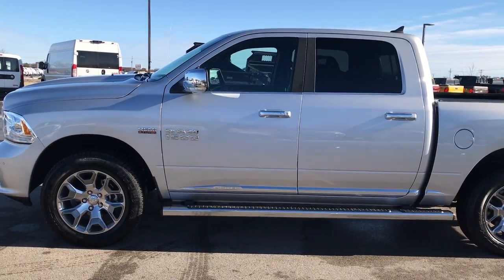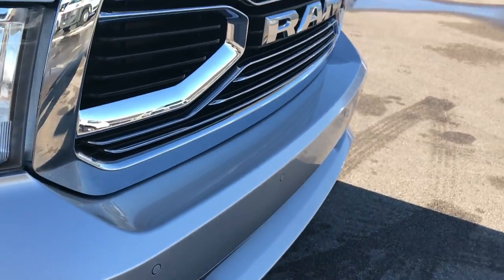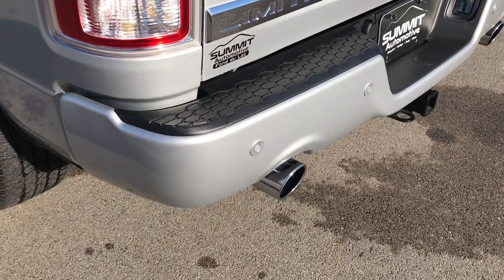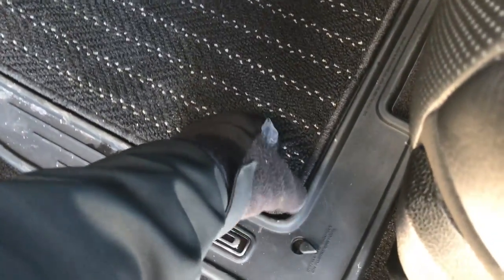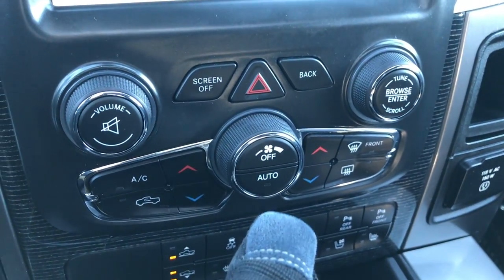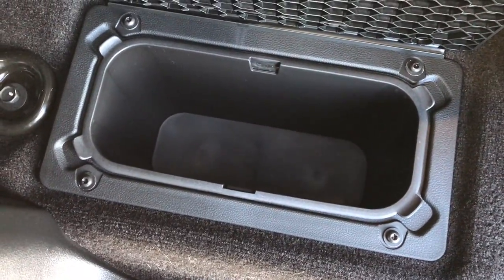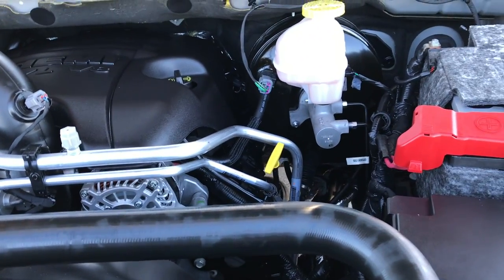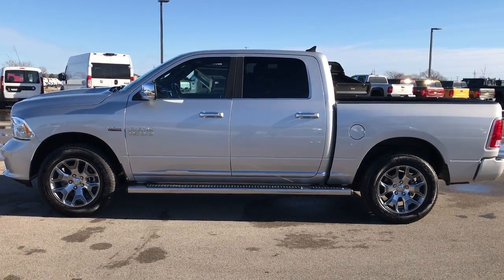2017 USED RAM 1500 LARAMIE LIMITED HEMI $43,999 SOLD! 7T335A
STOCK: 7T335A
PRICE: $43,999
MILES: 4,007
MAKE: RAM
MODEL: 1500
VIN: 1C6RR7PTXHS771692

1 Owner! Clean Title History! 5.7 Liter OHV V8 Hemi with Multiple Displacement System MDS Engine, 395 Horsepower, Full Four Door Crew Cab, Short Box 5 Foot 7 Inch 5' 7" Shortbox, Laramie Limited Longhorn Package, 8 Speed Automatic Transmission, 4x4 Push Button Four Wheel Drive 4WD, 4-Corner Air Ride Suspension, Factory GPS Navigation System, Power Sunroof Moonroof Sun Roof Moon Roof, Reverse Backup Camera Rearview Camera, Dual Rear Exhaust, Non Smoker, Dual Power Air Conditioned Ventilated and Heated Seats, Black Ebony Leather Seats, Bucket Seats, Memory Driver's Seat, 2nd Row Heated Seats, Full Towing Package with Receiver Trailer Hitch, Wiring and Transmission Cooler Tow Package, Heated Power Fold-in Power Mirrors with Built-in Directional Signals, Electronic Stability Control Traction Control ESC, 3.21 Gears, Goodyear Wrangler SR-A P275/60 R20 Tires, 20 Inch Rims Premium Wheels, Painted Alloy Rims Premium Wheels, Four Wheel Disc Brakes, Factory Chromed Stepbars, Spray-in Bedliner, 32 Gallon Fuel Tank, Bedrail Covers, Fog Lights, LED Bed Lighting, LED Running Lights, Projector Lamp Headlights, Sonar with Front and Rear Bumper Sensors, Locking Tailgate, Chrome Tipped Exhaust, Chrome Trimmed Grill, Chrome Trimmed Mirrors, AM / FM Radio Tuner, Sirius/XM Satellite Radio Capabilities Sirius / XM, Uconnect 8.4AN System 8.4 Inch Touchscreen with AM/FM/BT/ACCESS/NAV, 7-Inch Multi-View Display, Alpine Premium Audio Sound System, 911 Assist System, U Connect Hands Free Bluetooth Hands-Free Phone System Blue Tooth, Auxiliary MP3 Jack Portable Audio Connection, Factory Subwoofer, USB Jack Portable Audio Connection, Enter-N-Go System Keyless Entry System, Keyless Entry with Factory Remote Start, Push Button Start, Power Sliding Rear Window Rear Window Defroster, Adjustable Height Seatbelts, Driver and Passenger Front Air Bags, L.A.T.C.H. Child Safety System, Side Curtain Air Bags SRS Safety Restraint System, Woodgrain Trimmed Heated Steering Wheel with Multi-Function Steering Wheel Controls, Homelink System with Three Programmable Buttons for Garage Doors, Lighting Systems & Security Systems, Compass, Outside Temperature Display and Mileage Display, Dual Multi-Zone Climate Control , Power Adjustable Pedals, Factory All Weather Floormats, Loadfloor Boot Tray, Storage Compartment Under Rear Seats, Woodgrain Dash And Door Trim, Air Conditioning AC, Cruise Control, Power Locks, Power Windows, Tilt Steering Wheel, Automatic Headlights Autolamp, 115V / 150W Auxiliary Power Outlet, 3 Year / 36,000 Mile Remaining Factory Bumper to Bumper Warranty, Whichever comes first, 5 Year / 60,000 Mile Remaining Powertrain Factory Warranty, Whichever comes first, Bright Silver Metallic, One Owner! Clean autocheck! Very very clean inside and out! This is one of the sharpest 2017 Ram 1500 crewcab shortbox 1/2 ton trucks on our lot! Make your move before this super clean 4wd is gone! 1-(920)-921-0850 . Summit Automotive Chrysler Dodge Jeep Ram in Fond du Lac, Wisconsin also Proudly Serving Oshkosh, Madison, Milwaukee, Sheboygan, Appleton, and Waupun is a family owned and operated dealership since 1959. We take great pride in our new and used car and truck center with vehicles to fit everyone's budget. We have ON THE SPOT FINANCING. BAD CREDIT OR GOOD CREDIT, we work with over 20 lenders to get you APPROVED AT THE MOST COMPETITIVE RATES. We provide AIRPORT TRANSPORTATION and NATIONWIDE DELIVERY OPTIONS. We are conveniently located on HWY 41 at EXIT 98, Hwy 151 at Military Rd. Exit

STOCK: 7T335A
PRICE: $43,999
MILES: 4,007
MAKE: RAM
MODEL: 1500
VIN: 1C6RR7PTXHS771692